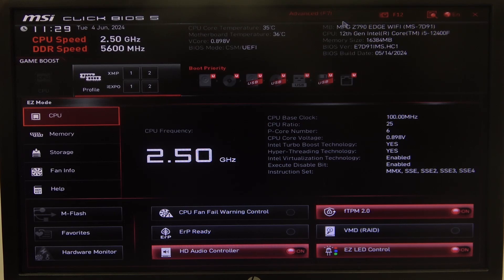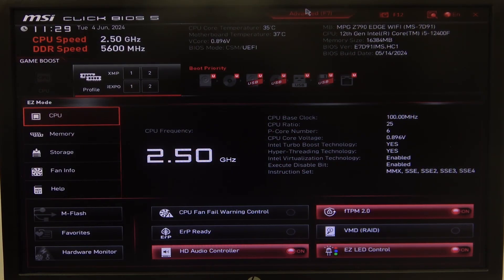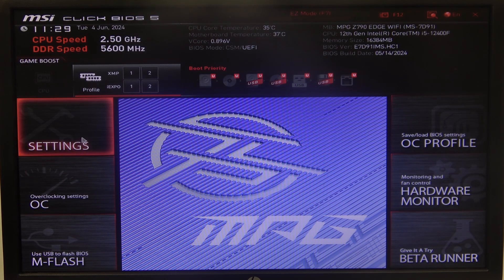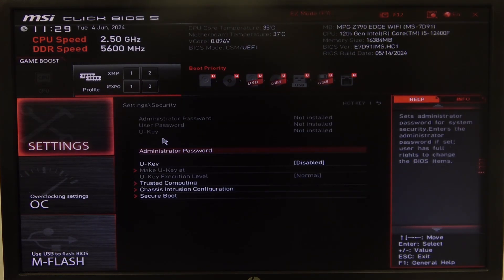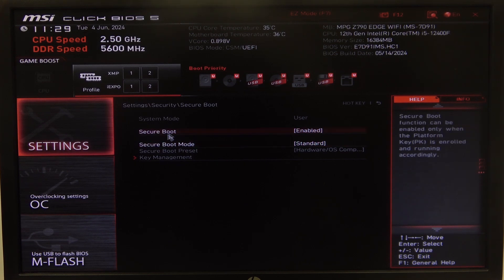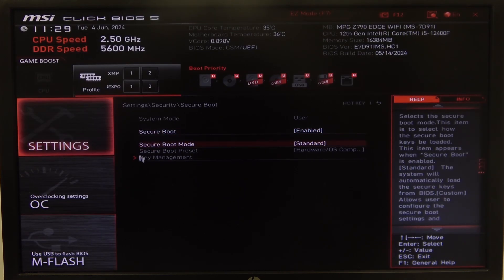How To Enable & Disable Secure Boot On MSI MPG Z790 Edge Motherboard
In this guide, we’ll walk you through the steps to enable and disable Secure Boot on your MSI MPG Z790 Edge Motherboard. Secure Boot helps ensure that your system only boots with trusted software, improving system security. We’ll show you how to access the BIOS and toggle this setting according to your preferences.

How to enter the BIOS on MSI MPG Z790 Edge Motherboard.
Enabling and disabling Secure Boot in the BIOS.
The importance of Secure Boot for system security.
How to save and exit after making changes.